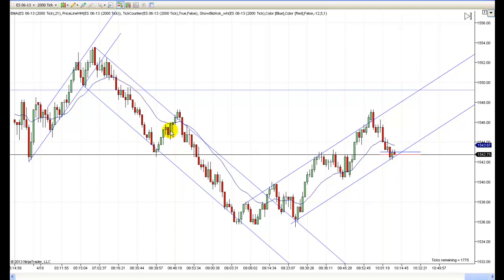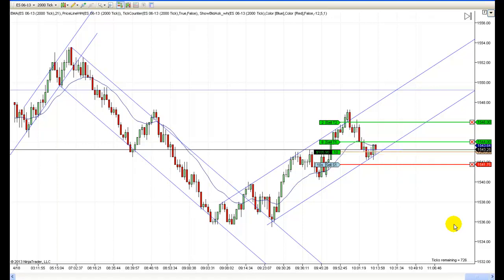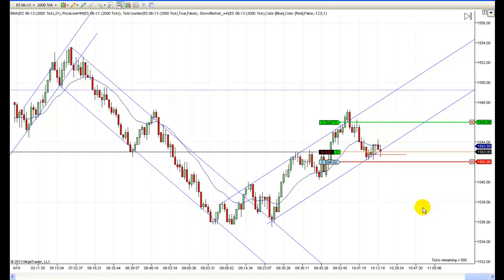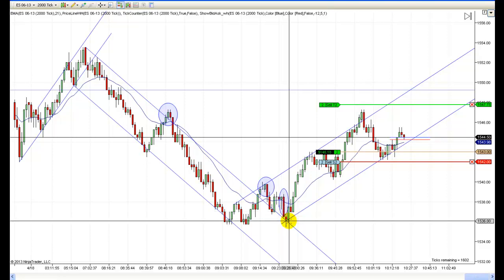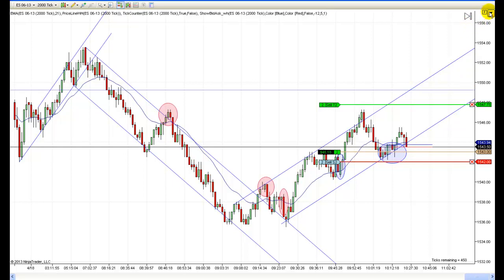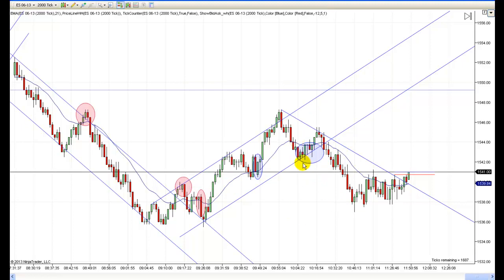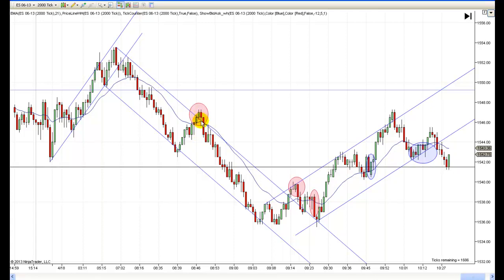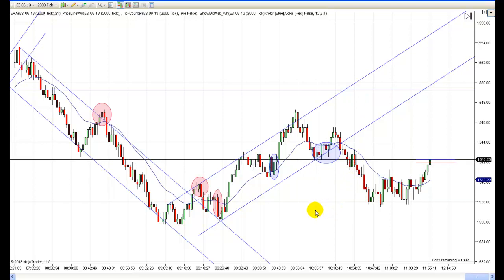Price Action Chart Lesson and Trade Example 4-18-13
This is our price action chart lesson for Thursday 4-18-13.  There is a live trade example included today as well.  Futures, stocks and forex trading contains substantial risk and is not for every investor. An investor could potentially lose all or more than their initial investment. Risk capital is money that can be lost without jeopardizing ones’ financial security or life style. Only risk capital should be used for trading and only those with sufficient risk capital should consider trading. Past performance is not necessarily indicative of future results. Our full risk disclosure can be found